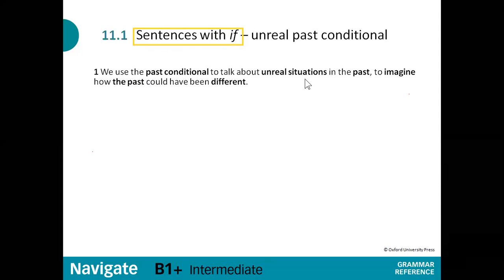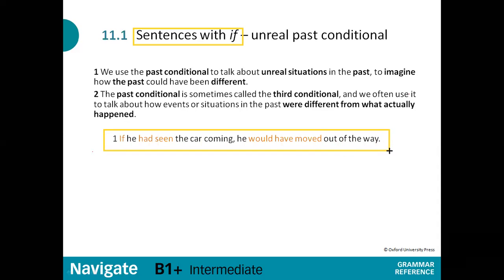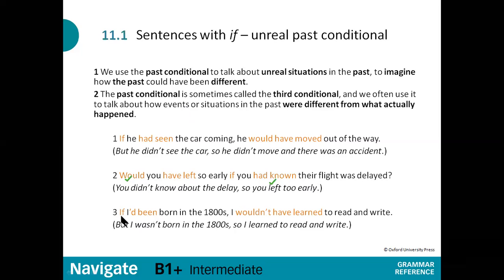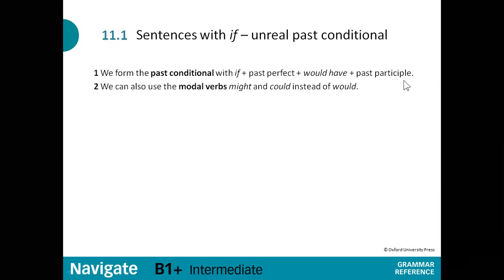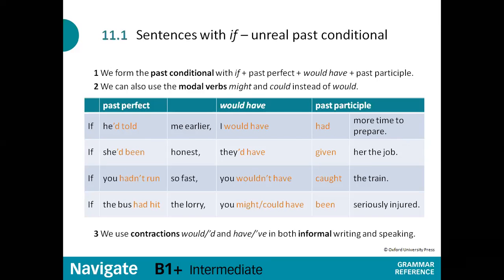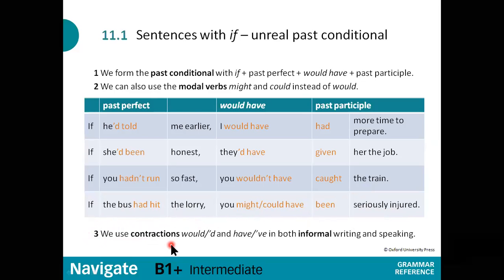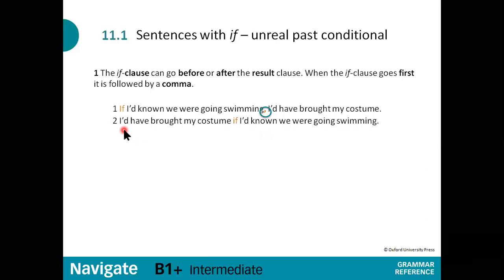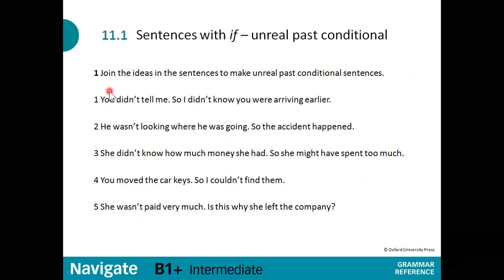Third Conditional (Past Conditional) | Intermediate level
In this video you will learn "Third Conditional" (past conditiona) which is a part of if clause. This conditional is used to describe past imaginary actions.

Kepp learning English!